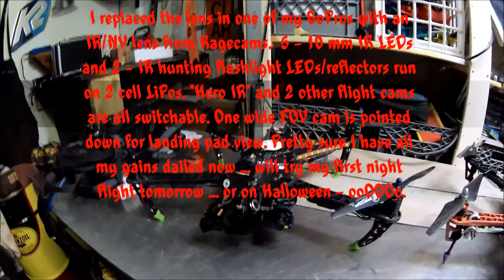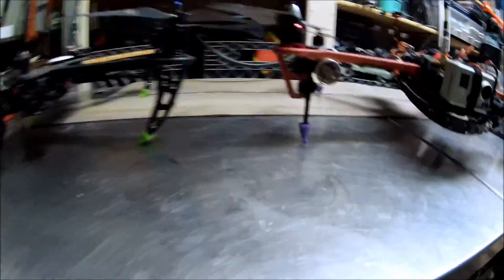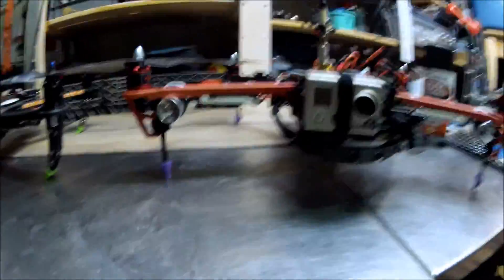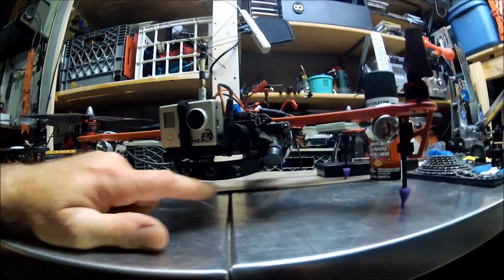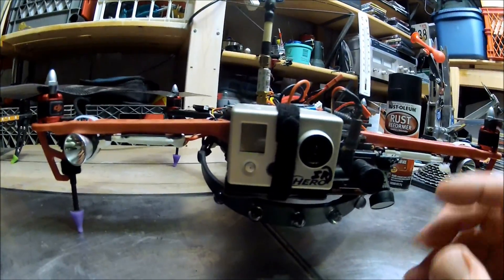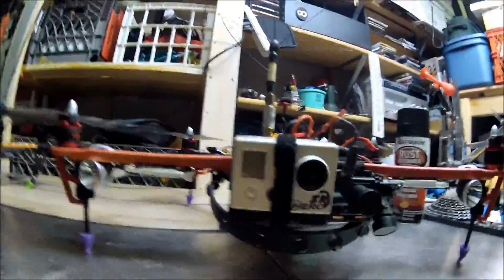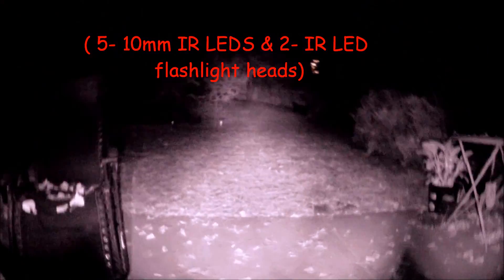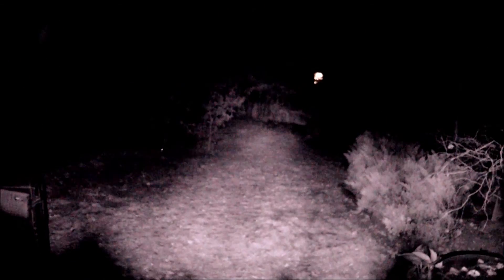TBS Discovery with IR LEDs and IR GoPro HERO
10mm IR LEDS and 2 IR flashlight heads light the way for a GoPro with an IR lens mod. and 2 additional flight cams ... switchable between the three. Gains dialed and cameras tested ... maiden flight tonight.